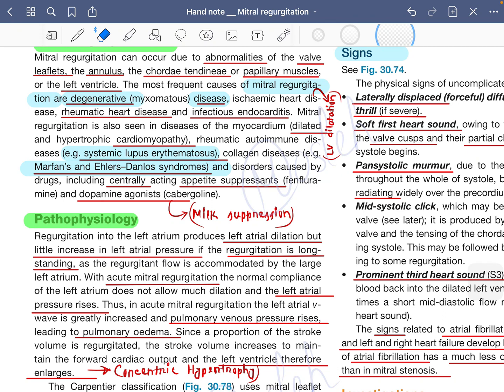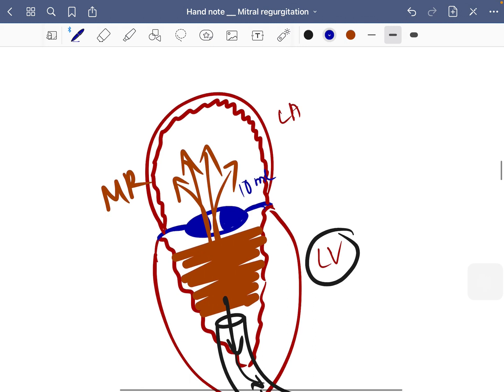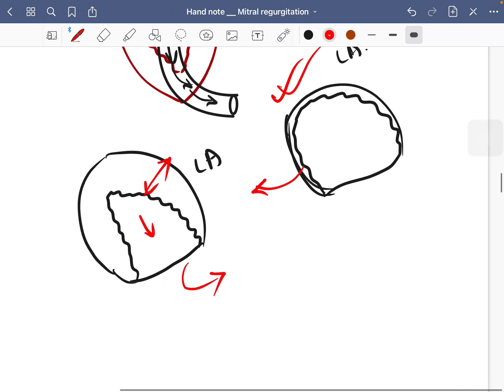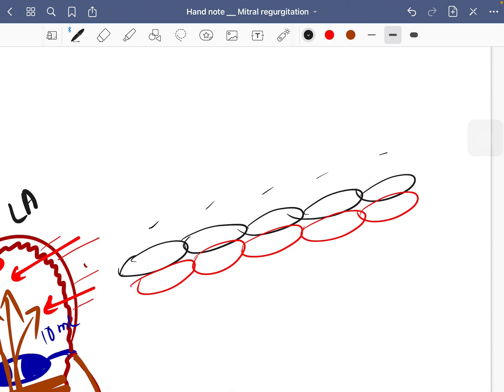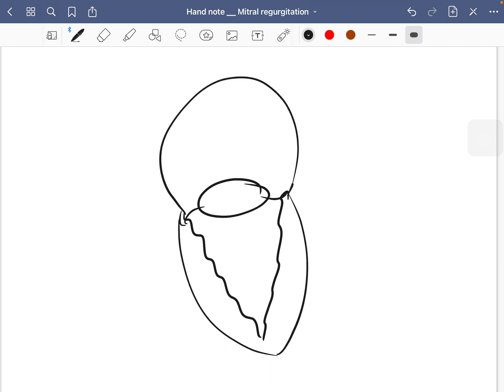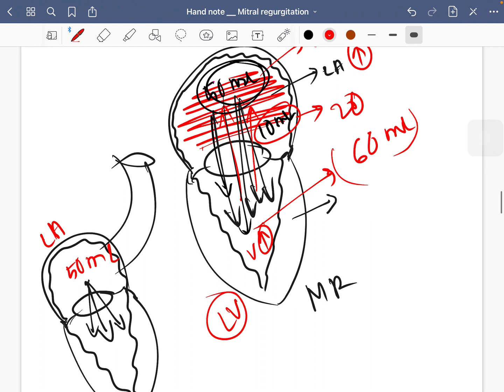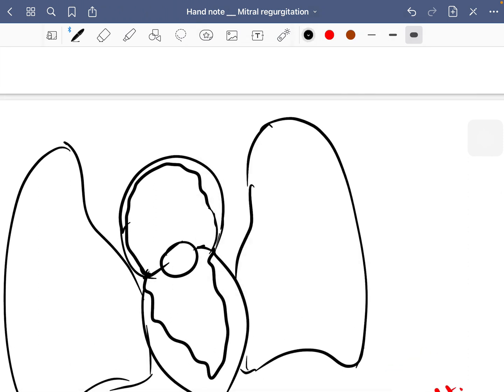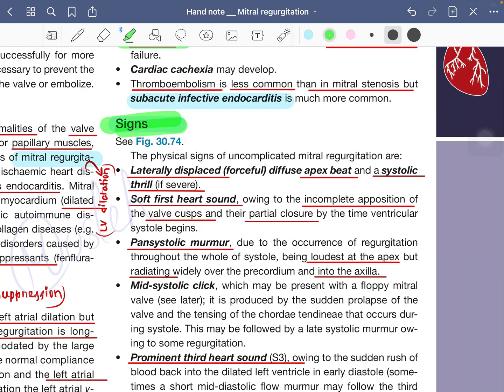Mitral regurgitation || part-2